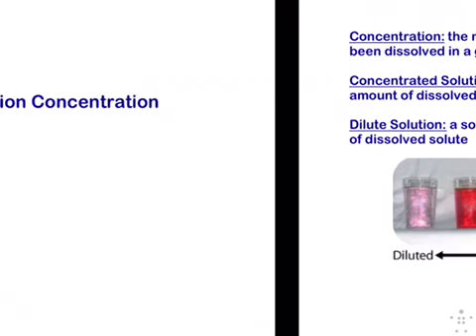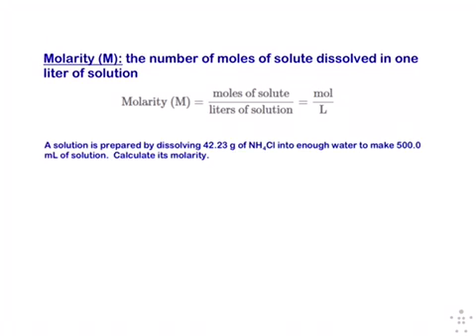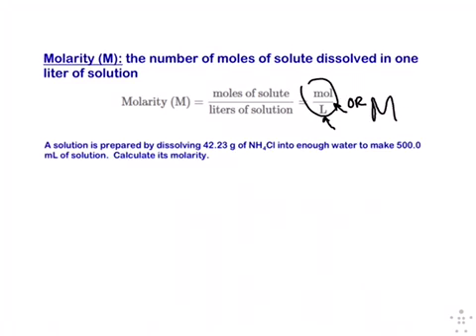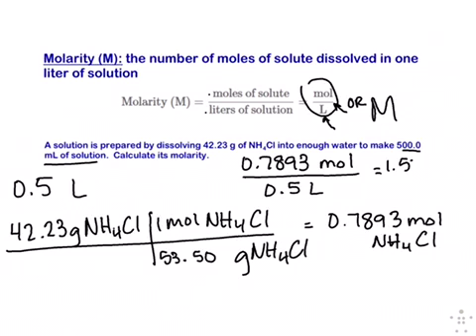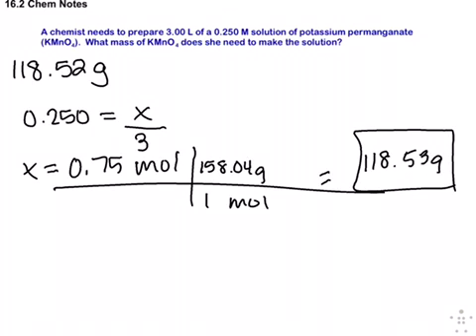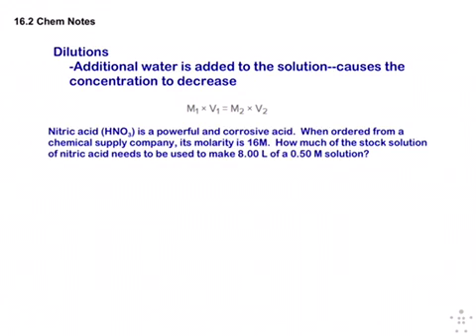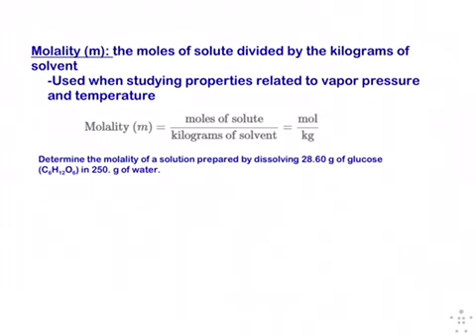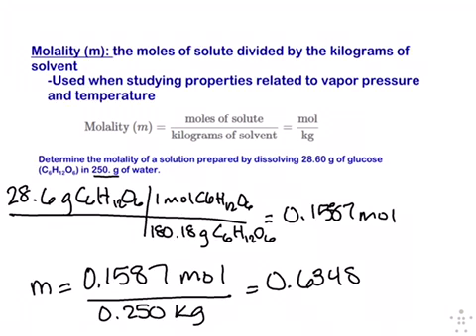16.2 Chem Notes